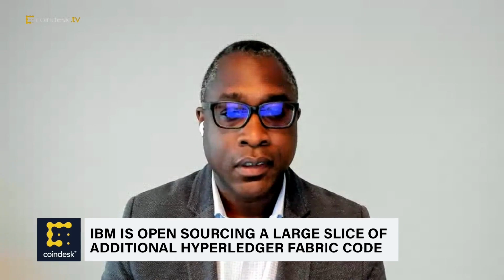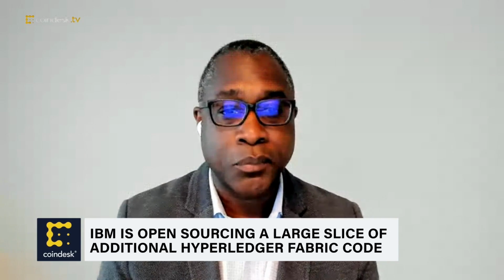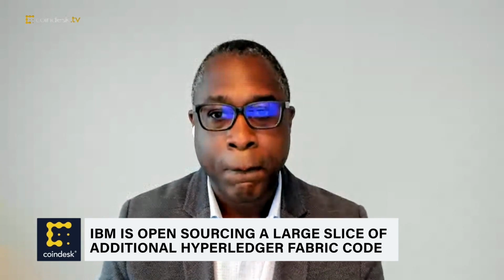IBM Is Open Sourcing a Large Slice of Additional Hyperledger Fabric Code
IBM is looking to get back into the blockchain business in a big way. IBM Blockchain General Manager Kareem Yusuf shares the technology company's plans to help enterprises move into the blockchain space.

CoinDesk is the leading digital media, events and information services company for the crypto asset and blockchain technology community.